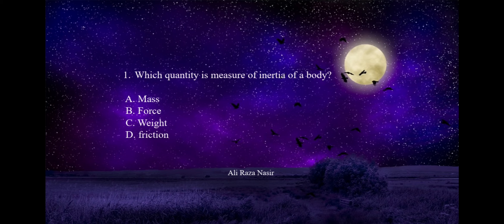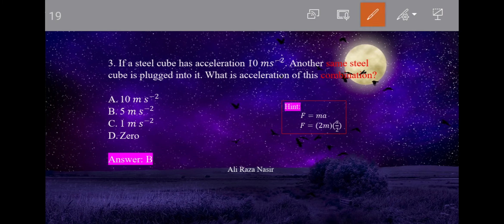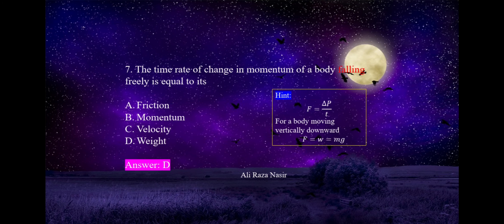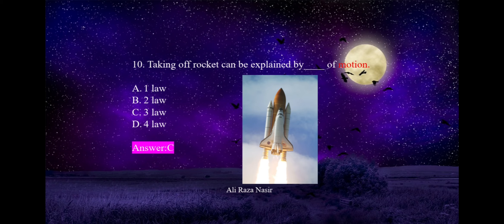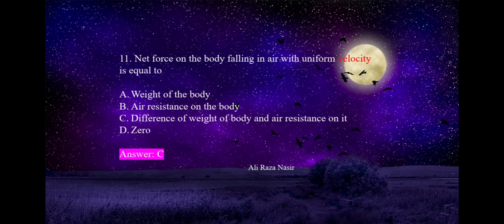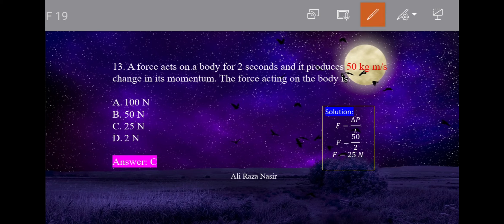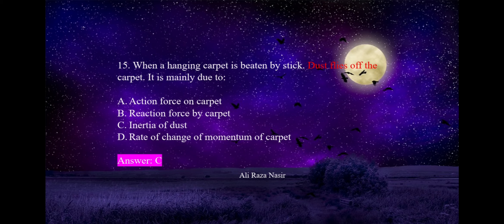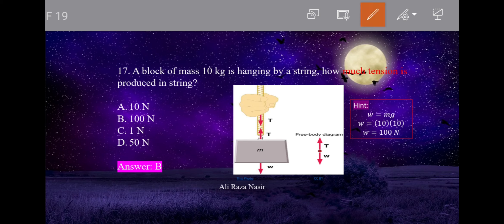9th Physics, Chapter#3, MCQs | FBISE|SLO